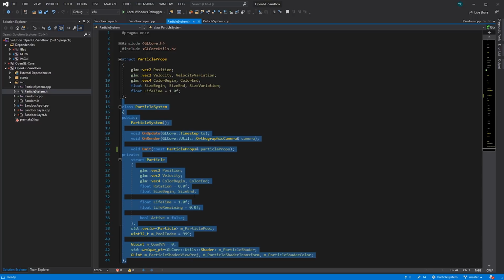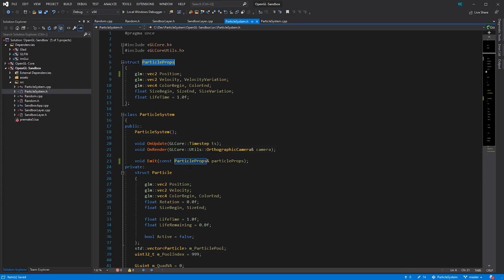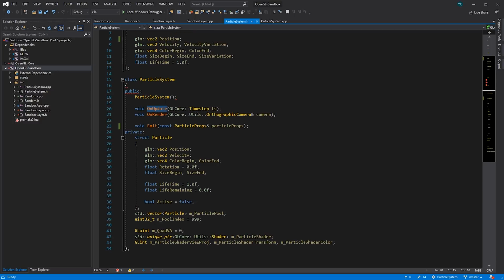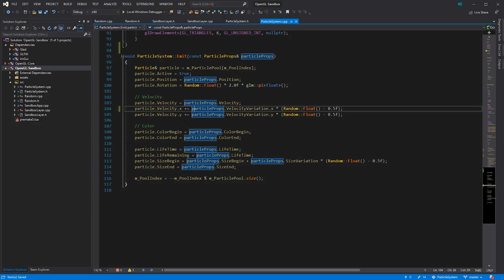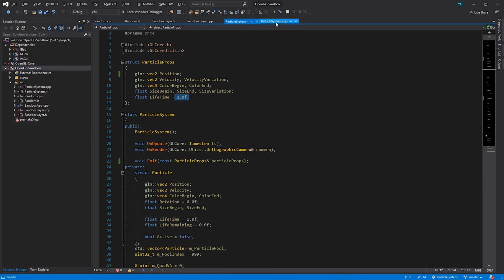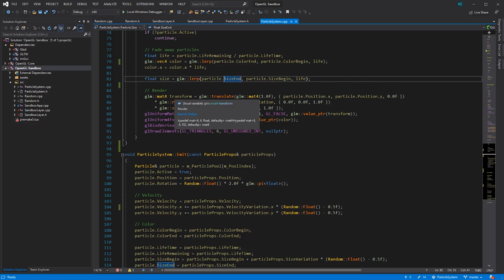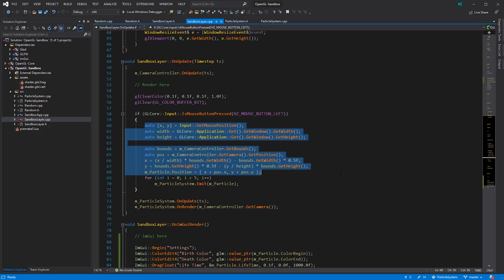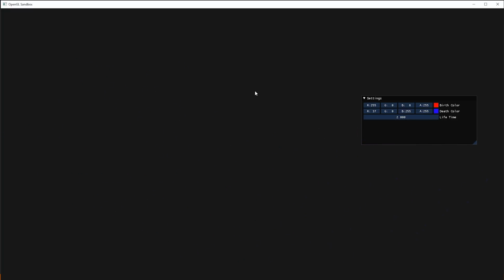Making a PARTICLE SYSTEM in ONE HOUR! (NO ENGINES)